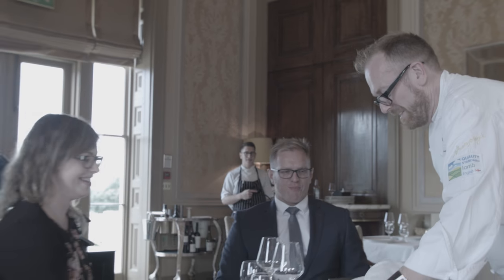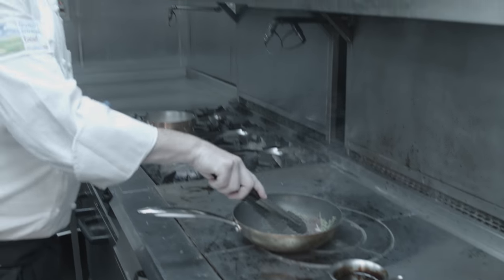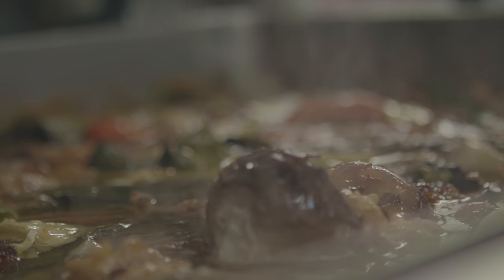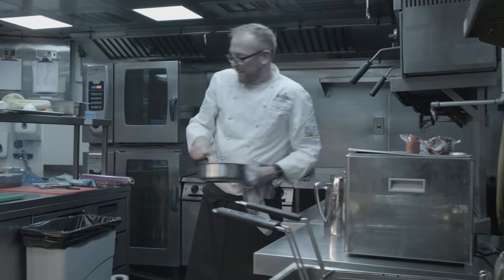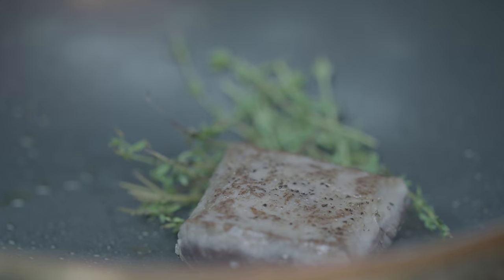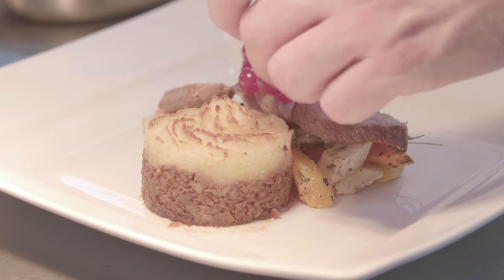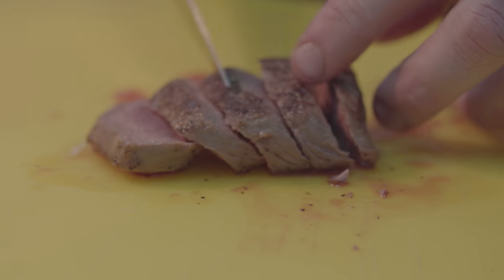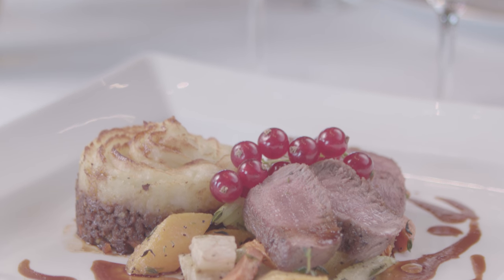Off the Block: Chris Wheeler, Stoke Park Club - lamb dish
Chris Wheeler is executive head chef of Stoke Park Club where Humphrey’s restaurant has 3 AA rosettes.  Chris is also the ambassador chef for Quality Standard Mark schemes.

At Stoke Park Chris has cooked for a wealth of stars including Johnny Depp and Daniel Craig. Chris’s specialism is giving traditional and classic food a modern twist for high end diners.